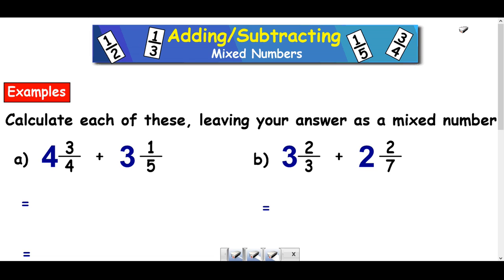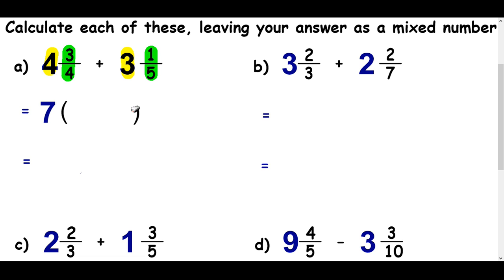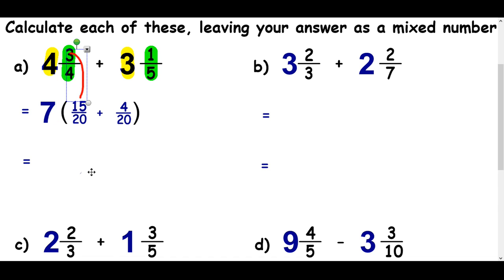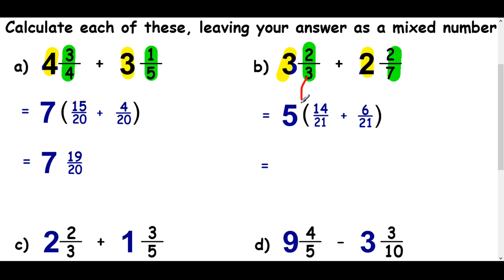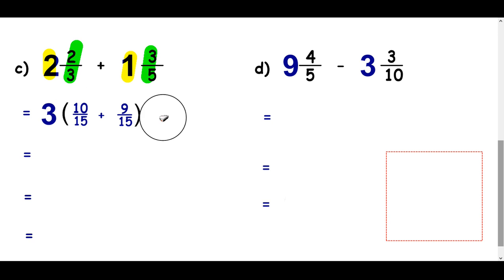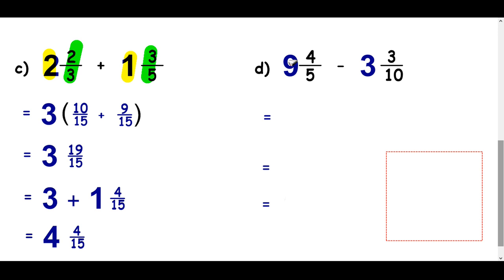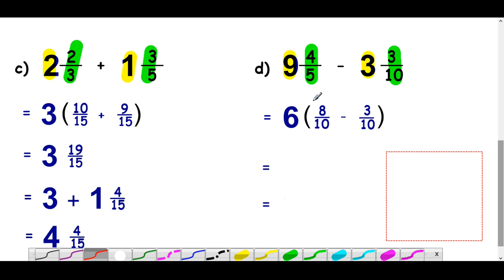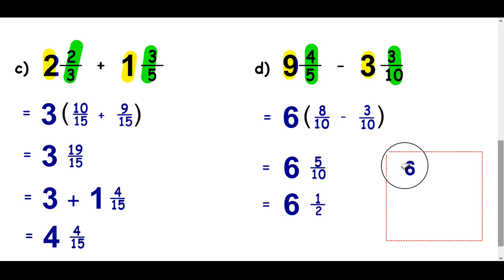Fractions - Adding & Subtracting Mixed Numbers (Part 1)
A maths lesson that shows you how to add and subtract Mixed numbers that are not too challenging